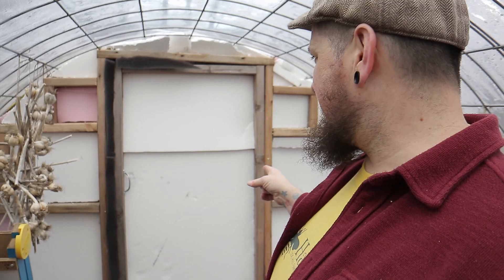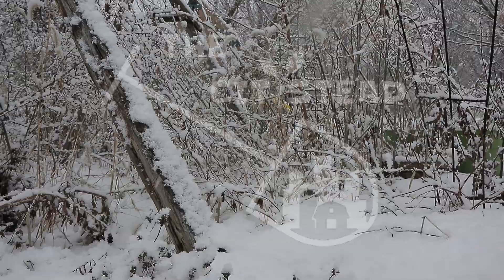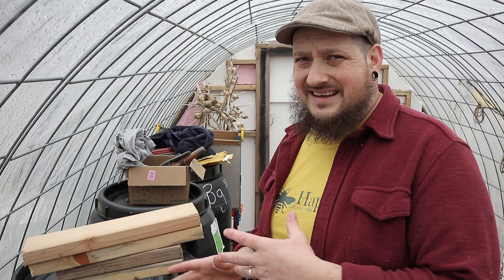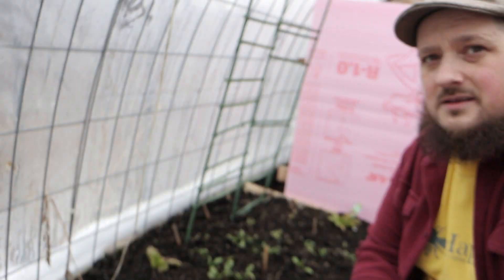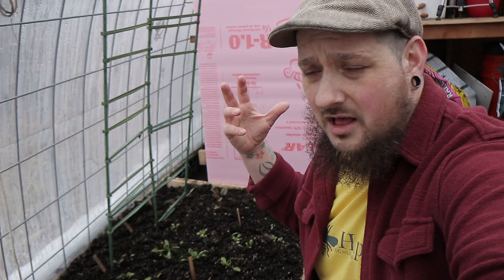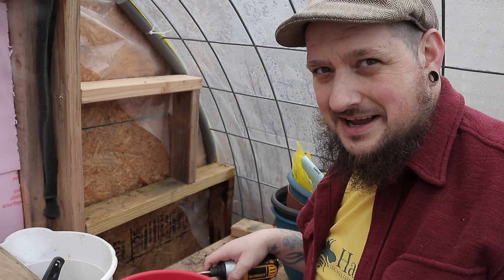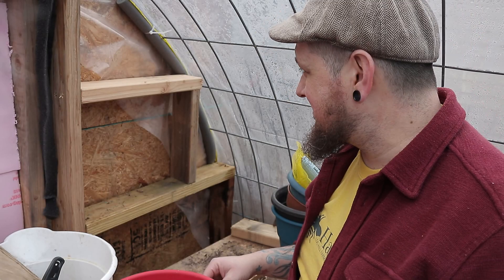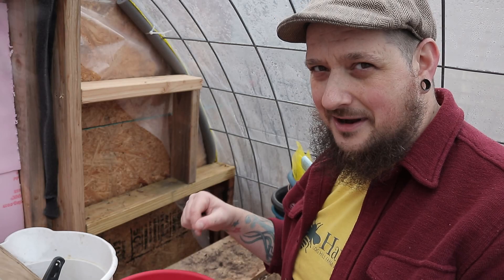Thermal Mass Free Heat Update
I have been testing how a thermal mass might help to keep the greenhouse warm at night. So far I have found very little success with it collecting heat and holding it. However I have been surprised to see the water never seems to drop below 29 degrees, even after a few days of below 30 degree weather. Next step is trying to add a solar sir heater to the greenhouse to try and heat the overall greenhouse.

Goodbye To Spring by Josh Woodward